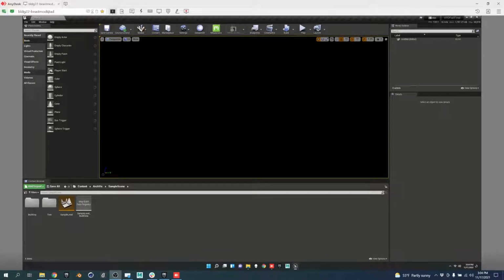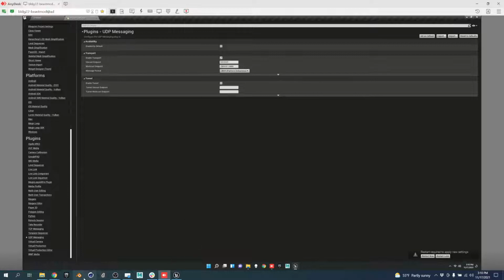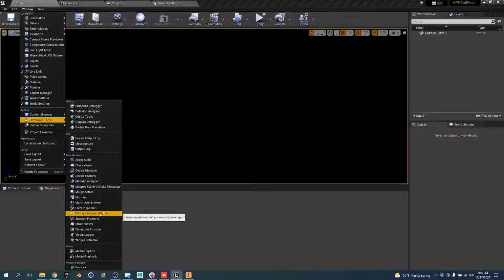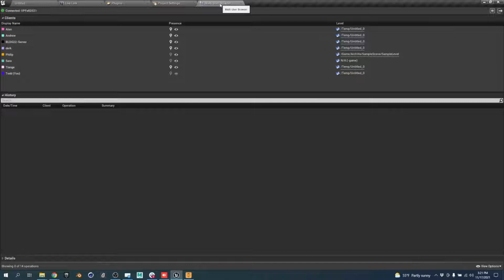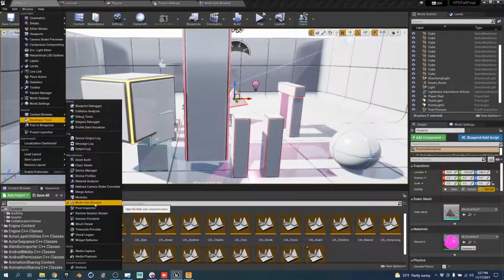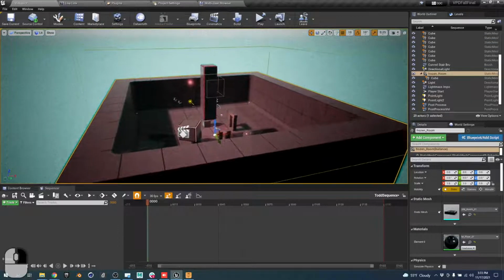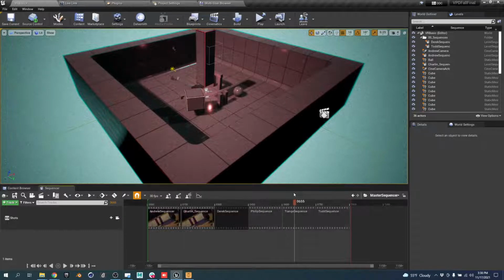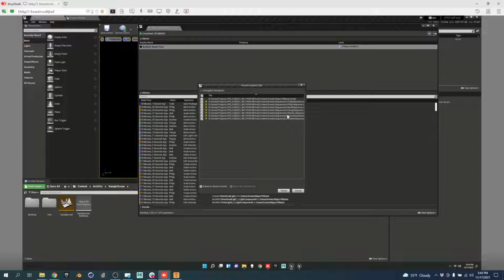VPD Fall 2021 Week 11 Multi-User Editing